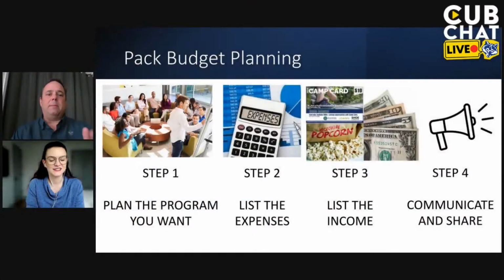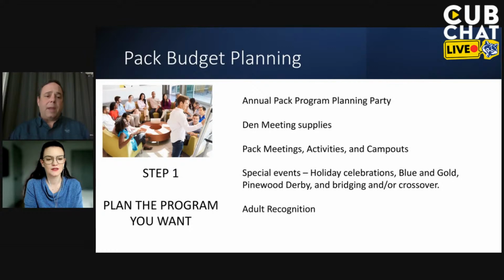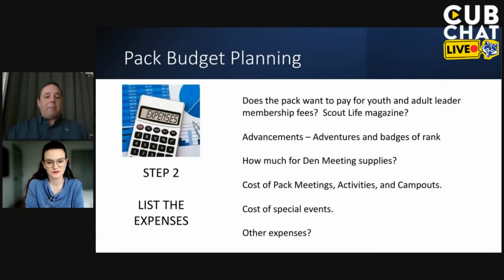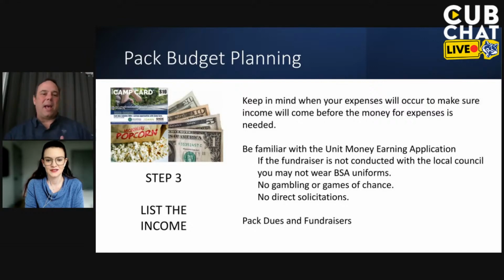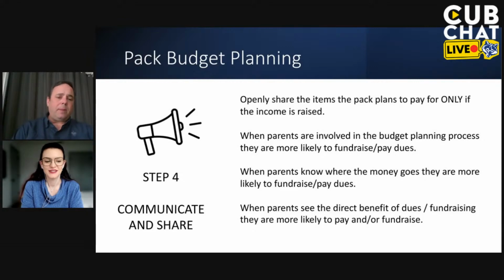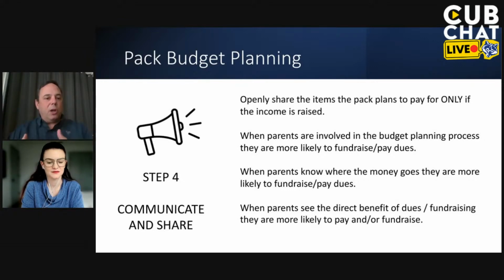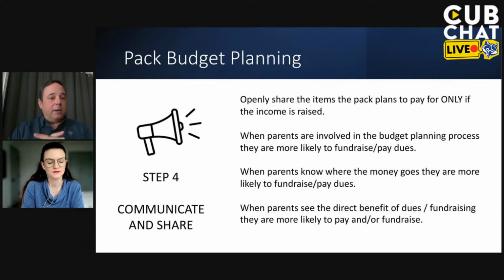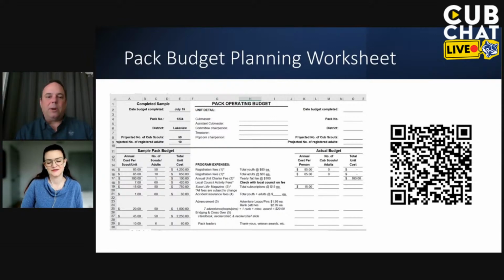Treasurer - Creating a Pack Budget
This is a guide to successfully planning a Pack Budget.  We did not produce this material or claim any rights to it.  It was created and broadcast by Cub Chat Live.  We simply added a copy for our channel in case they move or delete their copy.  We use this video for internal training purposes.